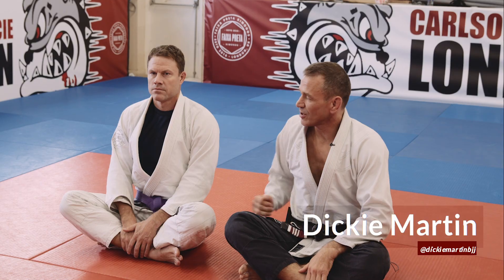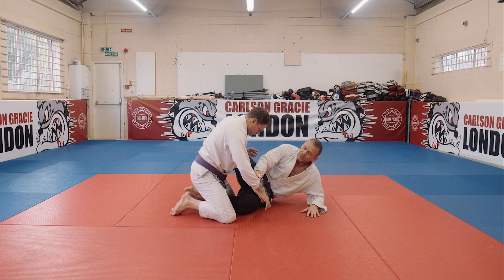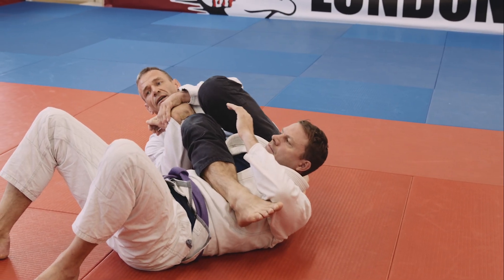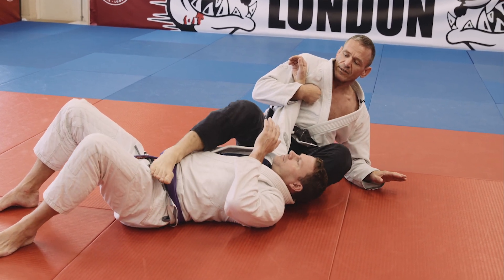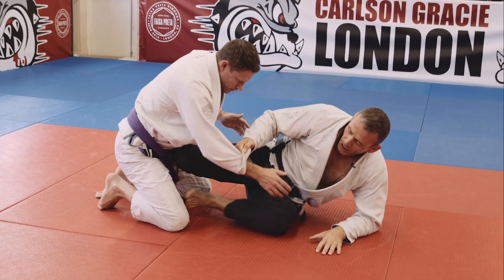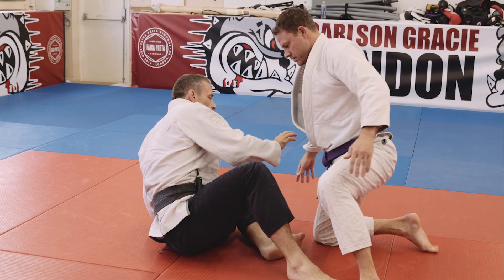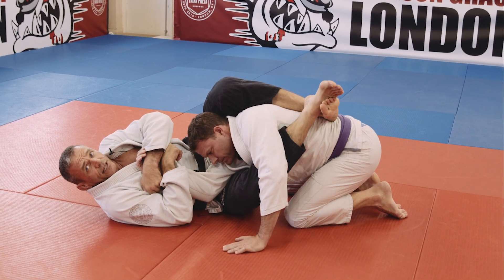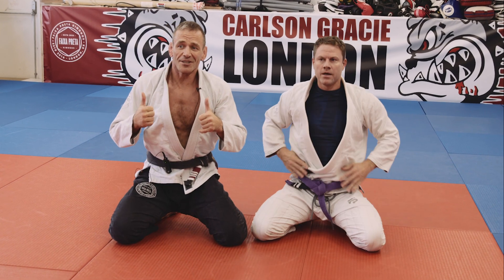Half Guard - Sweep to Arm-lock with Dickie Martin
Here, Dickie demonstrates a sweep from half guard and transition to an arm-lock. He then goes onto demonstrates a transition to high guard with an alternative arm-lock finish.

Home to world class competitors and hobbyists alike, Carlson Gracie London provides a martial arts haven for all. We offer Brazilian Jiu Jitsu, judo, wrestling, K1 and MMA. Dickie's classes run on Tuesdays and Thursdays at noon, and Wednesday evenings at 6.15pm and 7.30pm.